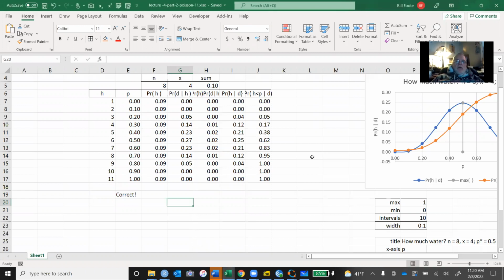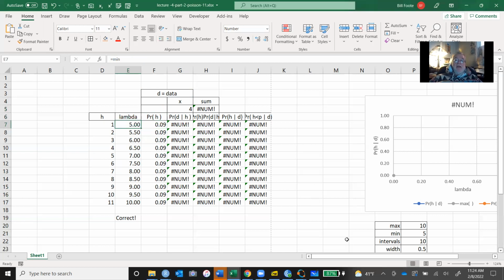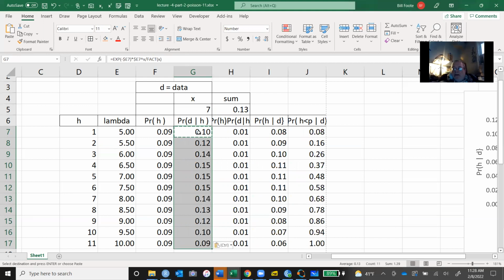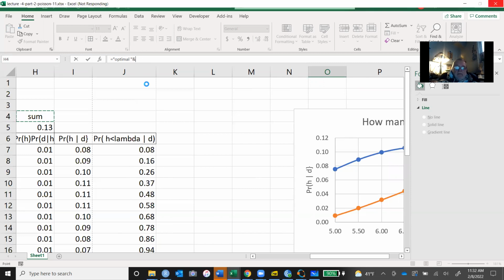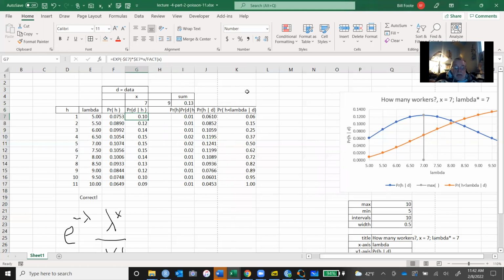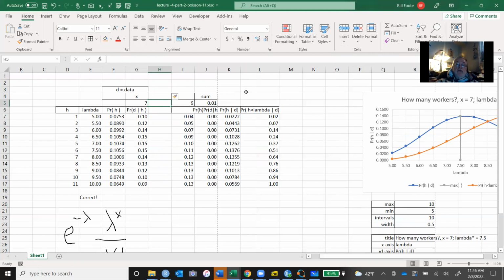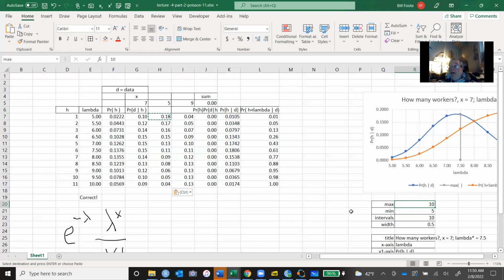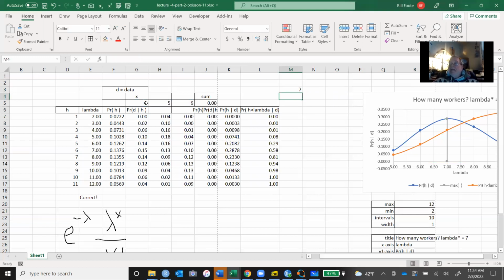Lecture 4-Part 2: Excelling with Poisson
...wherein our erstwhile analyst repurposes the binomial spreadsheet model. The analyst puts in one laborer count observation assuming a flat prior on the 11 node grid. She then thinks: "what if I use this posterior result as my new prior and then enter another worker observation?" She does so and is mildly amused by the result: a quadratically shaped posterior results, something she saw in Lecture 1. She adds a new observation, and with this updating, also updates the previous prior with the most recent posterior. After all of that she notices that the tails are getting a bit pinched in. Mirabile dictu! She cries: "What would happen if I changed my maximum and minimum grid assumptions?" She feels more confident in her model with all of these experiments.